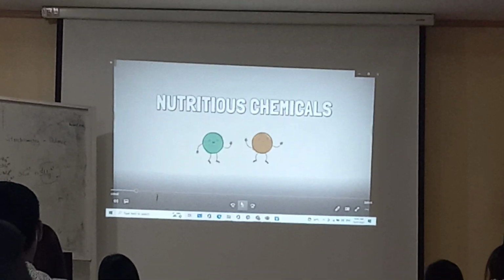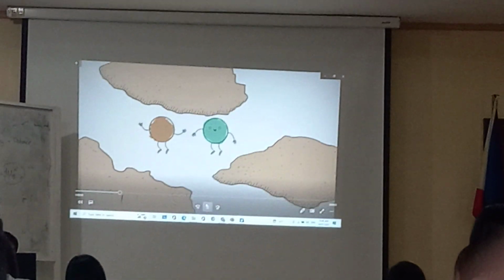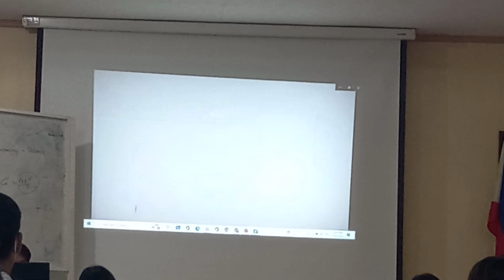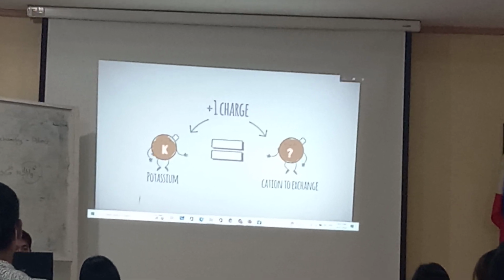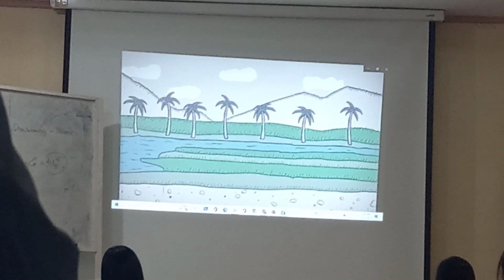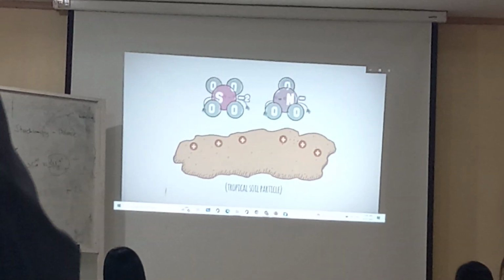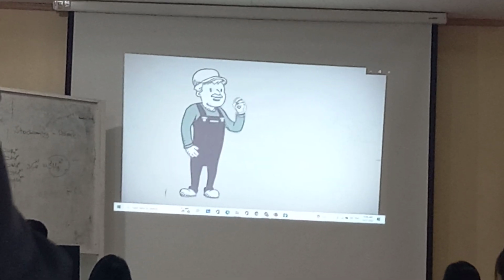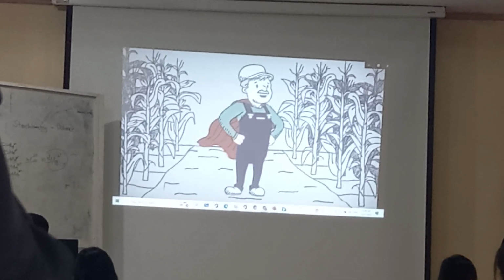January 9, 2023